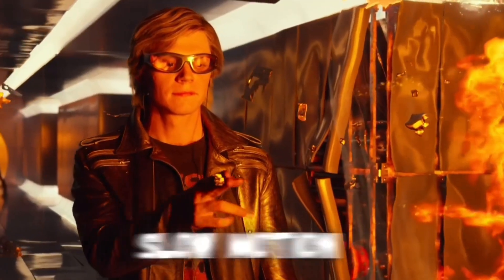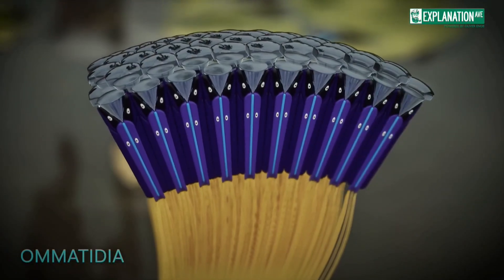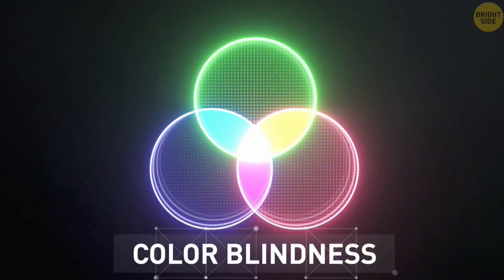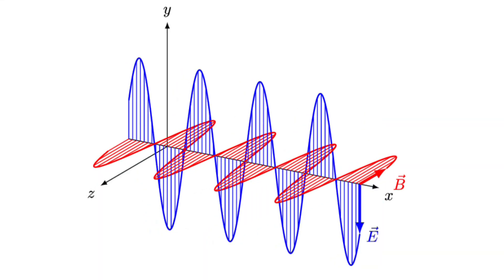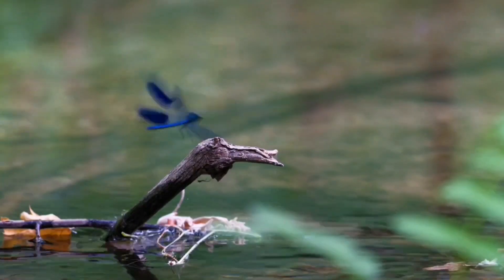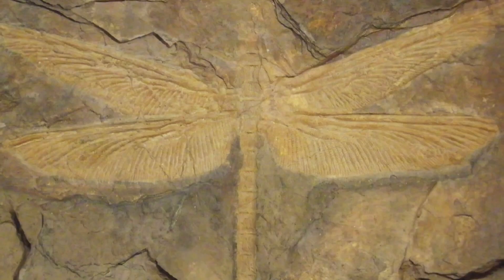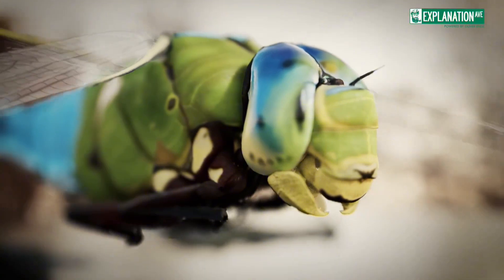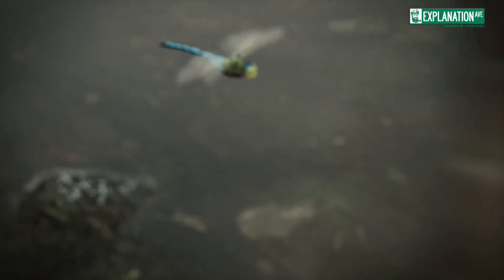How Dragonflies See the World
Dragonflies have 5 eyes, see the world in slow motion, and can detect lots of colors that are invisible to humans!

In this video, we break down:
- The weird and impressive anatomy of dragonflies' 5 eyes
- What the world would actually look like to a dragonfly
- Why they are arguably the deadliest predators on Earth (better hunters than hawks or lions!)
- Some disadvantages of dragonfly vision compared to ours

I never realized how metal 🤘dragonflies are until I did the research for this video. They've actually been on Earth for around 300 million years, so dragonflies were around before the first dinosaurs!

This is the 15th video in a series about how different animals see the world. Check out my previous videos explaining how horses octopuses eagles cats dogs mantis shrimp and other animals see the world.

Sources for this video:

- National Library of Medicine 2015 article titled "Extraordinary diversity of visual opsin genes in dragonflies"
Oxford Academic 2013 article titled "Capture Success and Efficiency of Dragonflies Pursuing Different Types of Prey"
- EXPLANATION AVENUE - 3D Animations by Oliver Ende's 2024 YouTube video titled "Dragonflies: Anatomy of the World's Top Predator - 3D Animation"
- BBC Earth's 2015 YouTube video titled "How Do Dragonflies See the World? | Animal Super Senses | BBC Earth"
- Real Science's 2021 YouTube video titled "The Insane Biology of: The Dragonfly"
Slate's 2013 YouTube video titled "Epic Footage of Dragonflies Hunting"
- Etymology Animated's 2022 YouTube video titled "Insect Vision Part 4: What Do Insects See?"
- BRIGHT SIDE's 2020 YouTube video titled "What Happens Inside Your Eyes - 3D Animation"

All of the background music consists of instrumental versions of songs by Connor Price. Big thanks to Connor for making his music free to use!